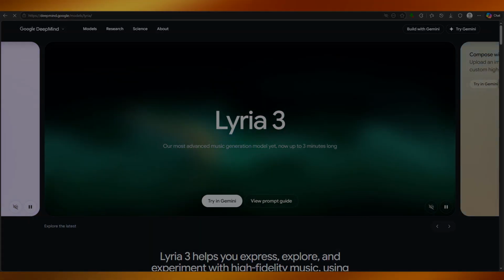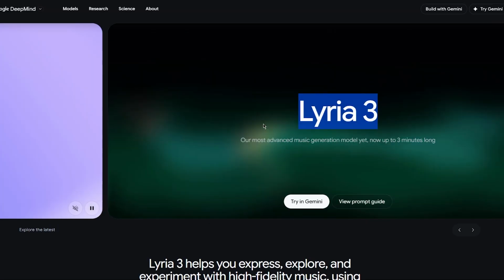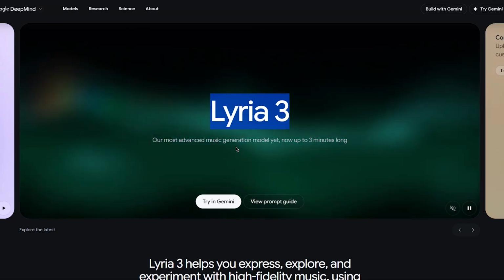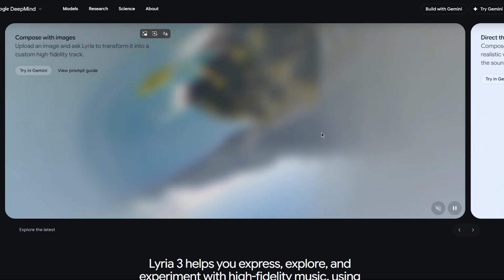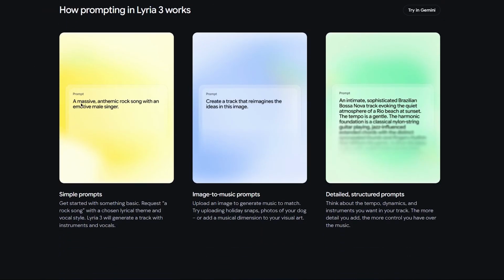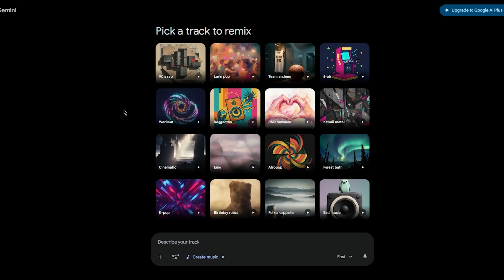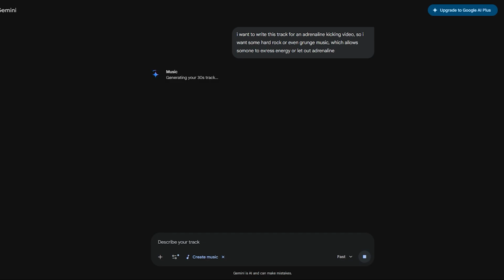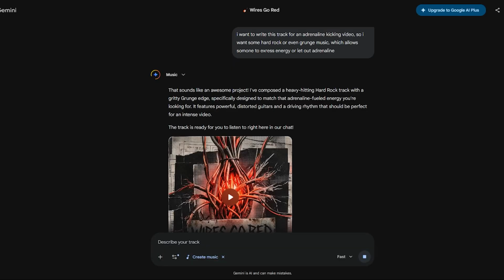Google Lyria 3 Pro: Generate Studio-Quality Music for YouTube (Tutorial)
Discover how Lyria 3's most powerful pro-level features let you create perfectly timed, genre-specific background music for your videos and podcasts—then fine-tune every detail using the groundbreaking Wave-Edit mode that puts AI-powered waveform control directly in your hands. From synchronizing AI music beats to your exact video cuts in Wave-Edit mode and isolating melody stems for crystal-clear voiceover clarity, to crafting the perfect Lofi-Tech vibe and every other genre through precision prompting, plus a full 2026 YouTube licensing walkthrough so you can publish with complete confidence—this video gives you the complete pro music production blueprint for content creators who refuse to compromise on audio quality. Perfect for YouTubers, podcasters, filmmakers, and content creators looking to produce polished, fully licensed background music at zero cost without any music theory or audio production experience needed!